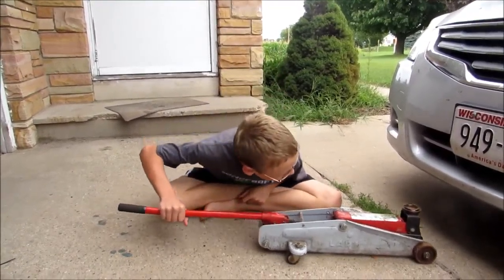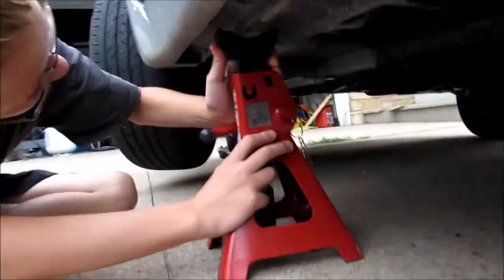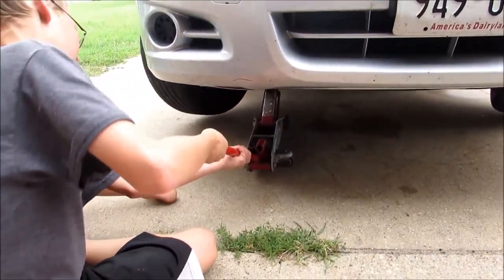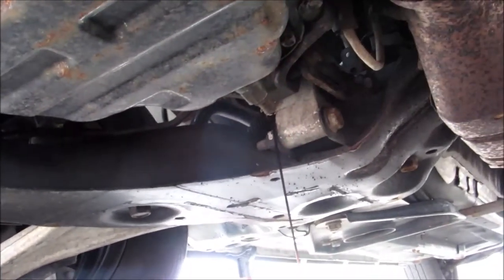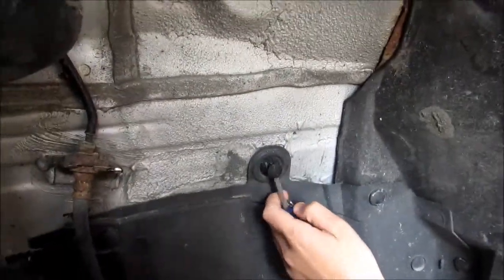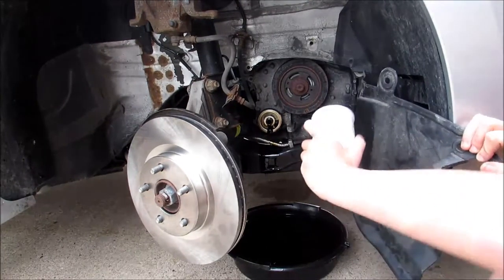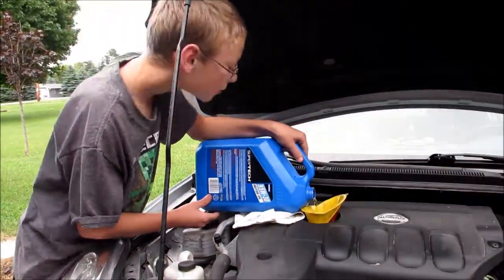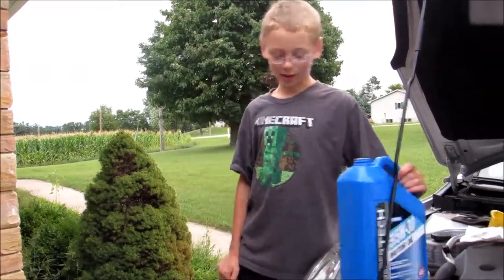10 year old shows you how to change the oil Altima with Fumoto oil drain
Abe shows you how to change the oil on the Nissan Altima.  This job is so easy that even a 10 year old can do it.  The fumoto drain valve makes it even easier.

Link to the fumoto valve